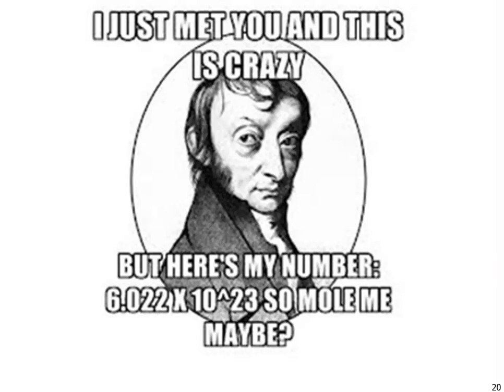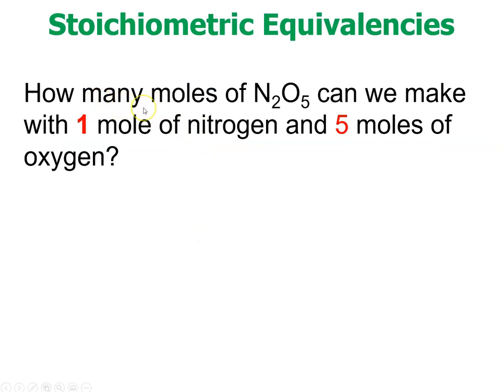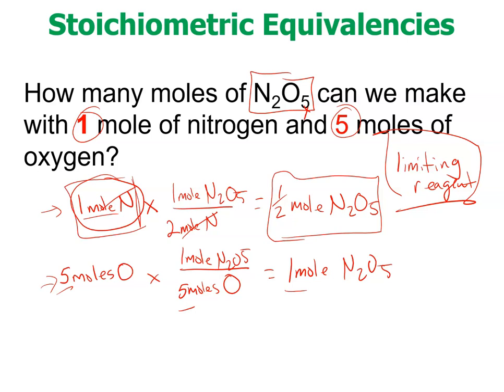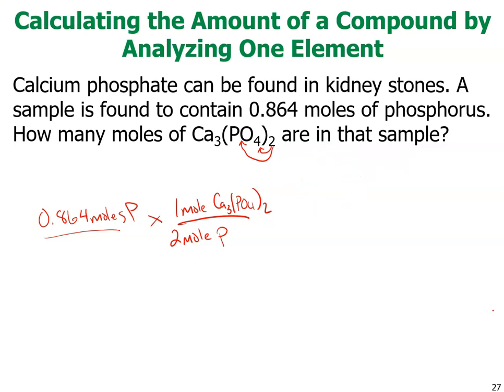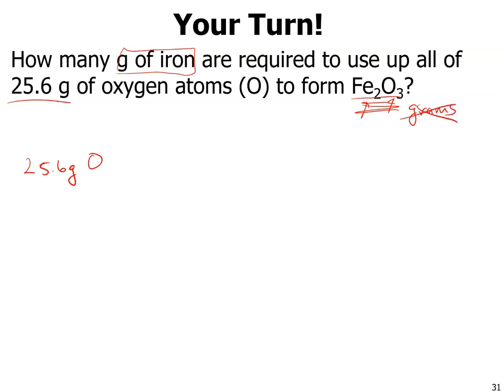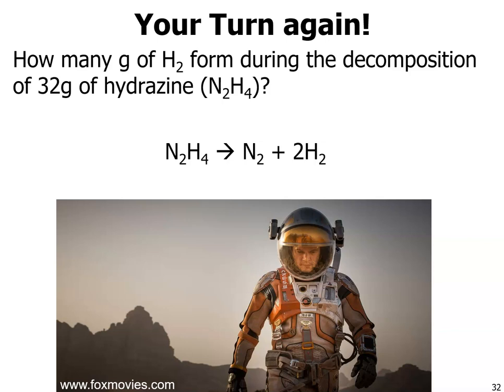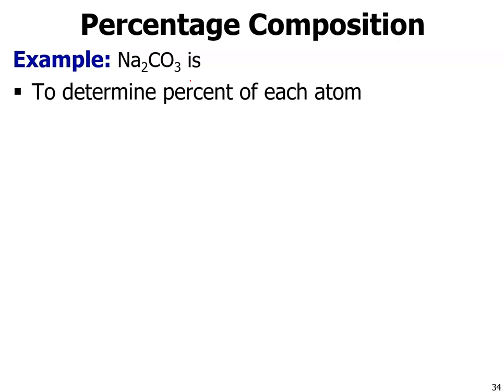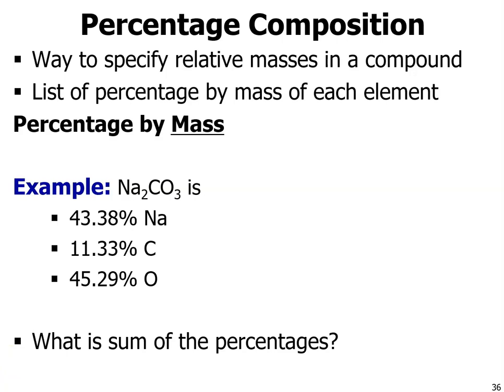Stoichiometry - Calculating Percent Composition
This video covers some stoichiometry examples for determining percent composition using atomic weight, moles, and grams.